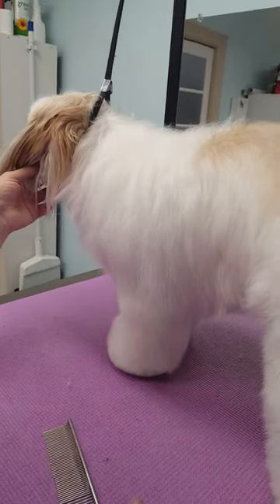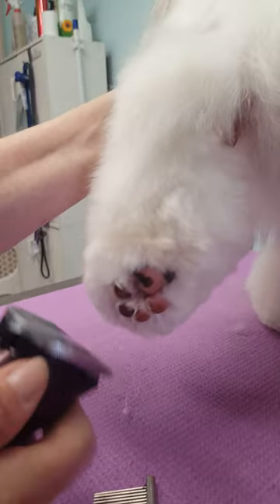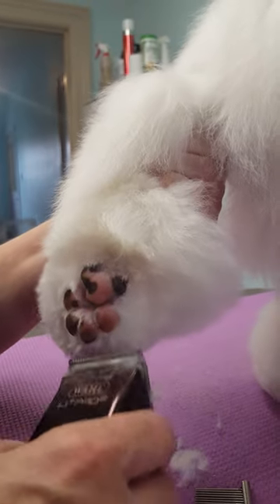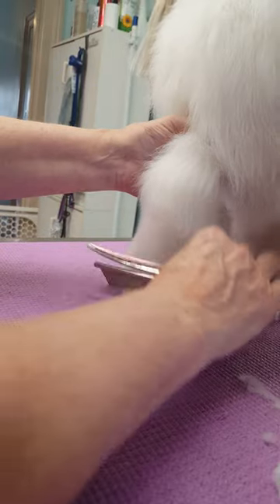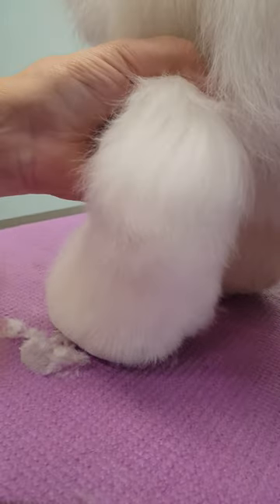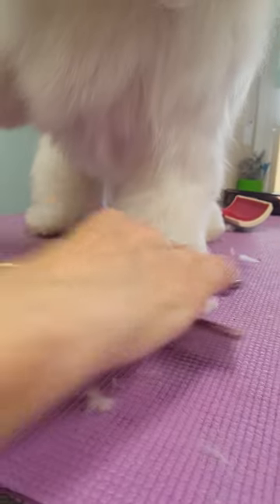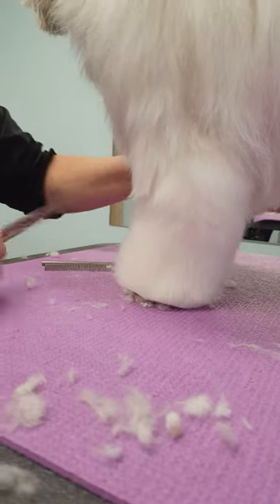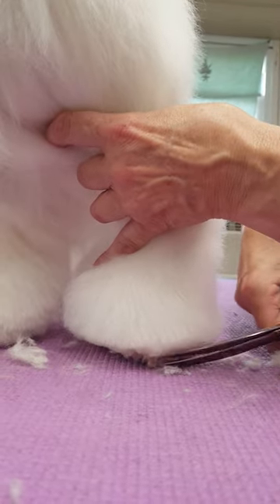How to Scissor Beveled Feet by Nancy Bryson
How to create fabulous beveled feet in just a few short minutes